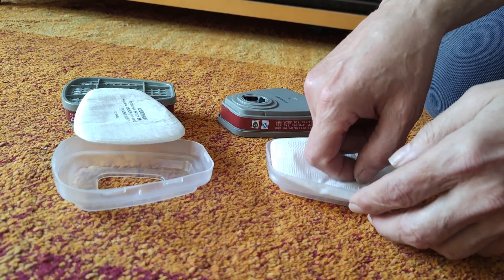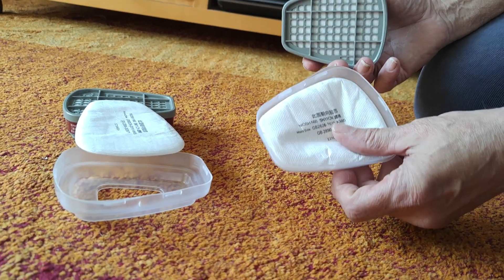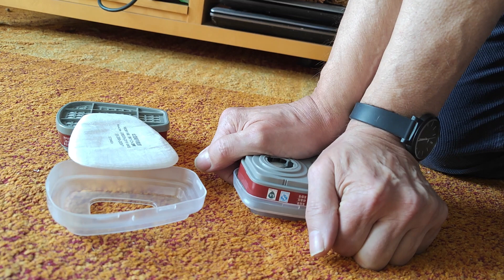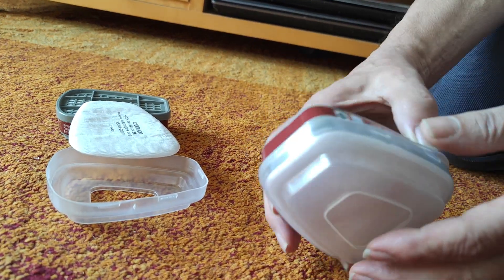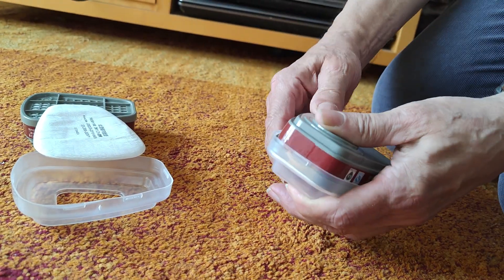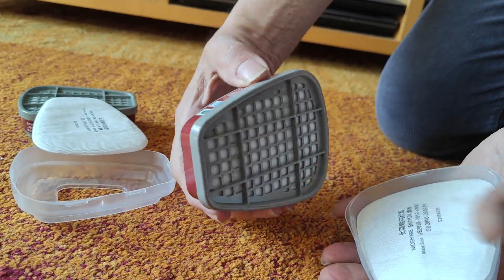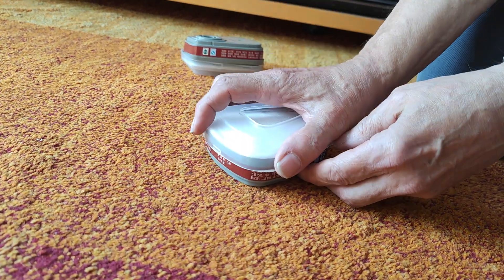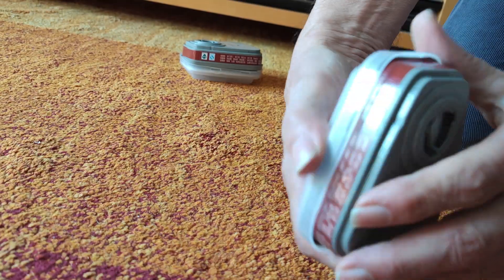25. April 2024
Chinese dust & vapor protection face mask: quality problem